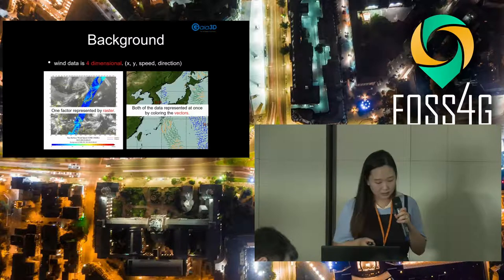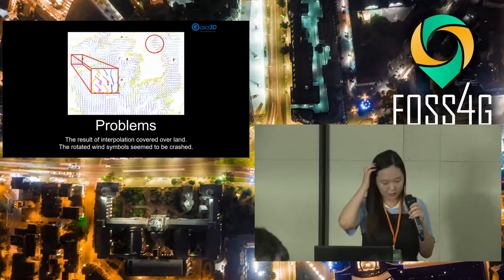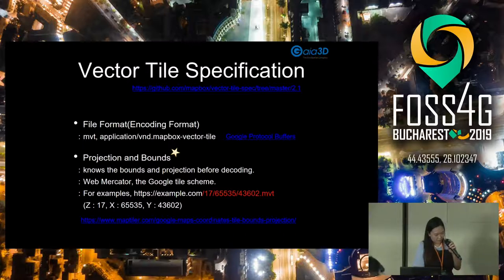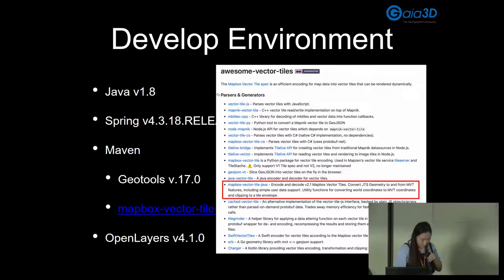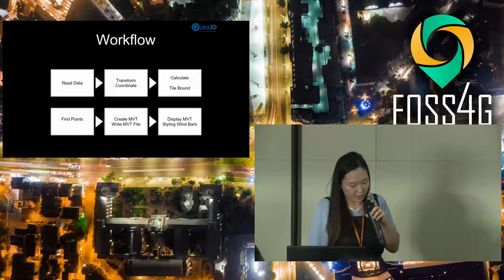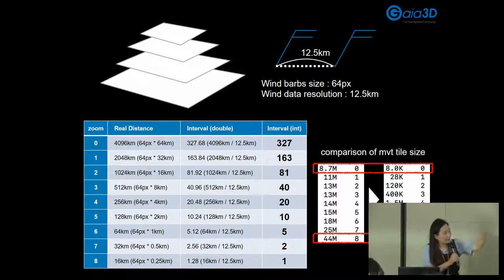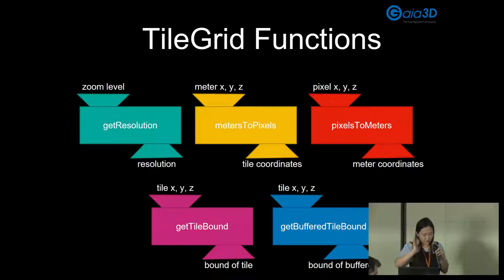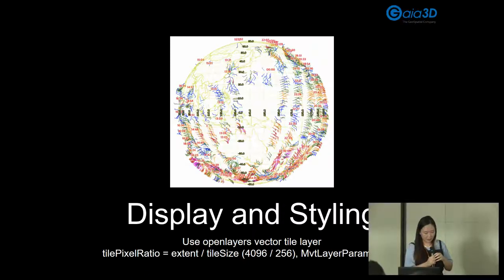2019 - VectorTile for SeaWind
Introduce process that the world sea surface wind data(ASCAT, WindSAT, SCATSAT) of 12.5km or 25km resolution was displayed mapbox vector tile specification.
The process overview is described as being merged into 12 hours, transformed to a geostationary coordinate system, converted to a mapbox vector tile format using the opensource library, and displayed in OpenLayers.

None

YeonHwa Jeong